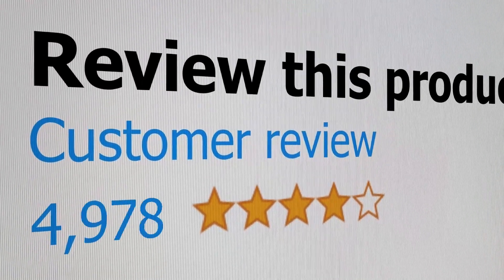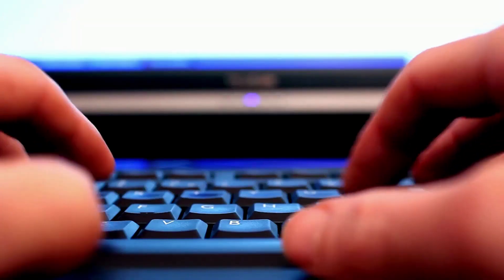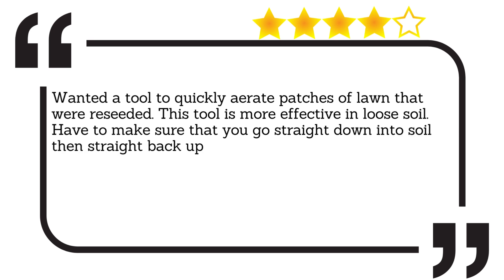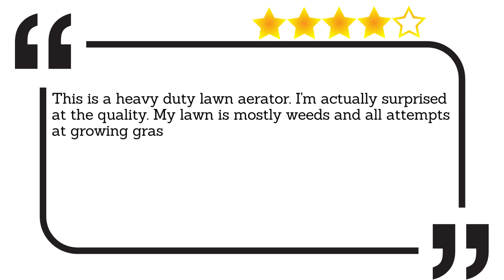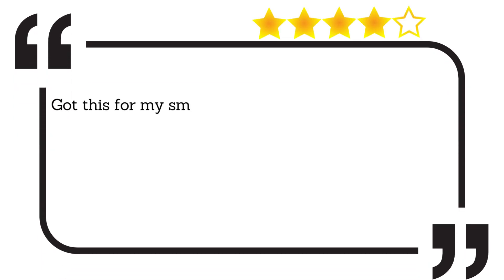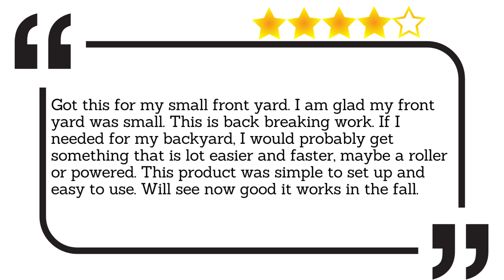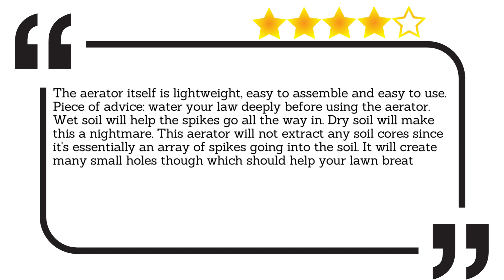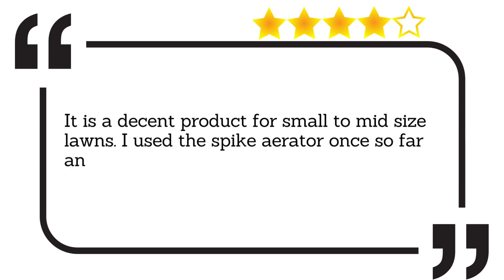✅ Manual Lawn Spike Aerator Reviews [ Real Buyers Reviews ]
Manual Lawn Spike Aerator: Hey guys, in this video, we’re going to listen to real customer grass dethatching aeration tool reviews which is currently available for sale online.

If you are interested in finding out more about the grass aerators for small yards product and/or even the price in your country - you can do so by following your country link below

It features x10 hardened steel spikes that penetrate and aerates compacted soil. Spike aeration stimulates root growth by separating roots.

In today’s video, we are going to listen to real customer reviews on the best manual lawn spike aerator available online on the market today. We have made this list based on real customer reviews for spike lawn aerators. We have considered the quality, features, and values when narrowing down the manual lawn spike aerator reviews. If you want more information and updated pricing (in your country specific) on grass aerator lawn tools, be sure to check the links above.

00:00 Intro: manual lawn spike aerator
00:35 5️⃣ Wanted a tool to quickly aerate patches of lawn that were reseeded. This tool is more effective in loose soil. Have to make sure that you go straight down into soil then straight back up, otherwise, if soil is dense and damp, tool pulls soil up in clumps and the spikes need to be constantly cleaned out. It may help to have the spikes more spaced out to avoid pulling up chunks of dirt.

01:00 4️⃣ This is a heavy duty lawn aerator. I'm actually surprised at the quality. My lawn is mostly weeds and all attempts at growing grass over the last few years have been in vain. I'm hoping a good aeration and deeply planted seeds will help to remedy that. So far, this is working much better than the spiked cramp-ons I purchased a few years ago. I only wish the spikes were a bit longer.

01:27 3️⃣ Got this for my small front yard. I am glad my front yard was small. This is back breaking work. If I needed for my backyard, I would probably get something that is lot easier and faster, maybe a roller or powered. This product was simple to set up and easy to use. Will see now good it works in the fall.

01:52 2️⃣ The aerator itself is lightweight, easy to assemble and easy to use. Piece of advice: water your law deeply before using the aerator. Wet soil will help the spikes go all the way in. Dry soil will make this a nightmare. This aerator will not extract any soil cores since it's essentially an array of spikes going into the soil. It will create many small holes though which should help your lawn breathe better. I didn't have any big issues with the aerator getting dirty and "congested", but I did have to do some basic cleaning a few times whenever I would hit a small branch or acorn.

02:29 1️⃣ It is a decent product for small to mid size lawns. I used the spike aerator once so far and it has worked fine.